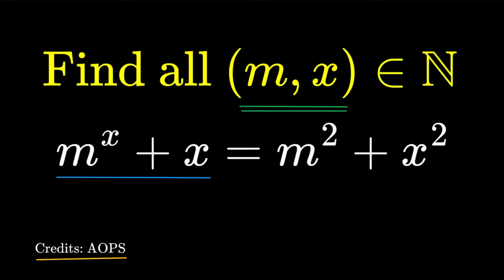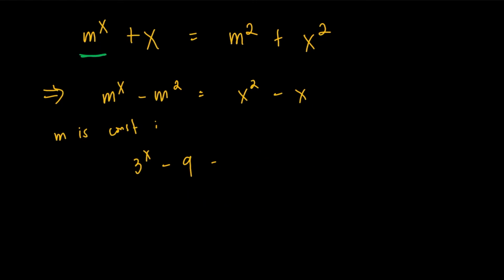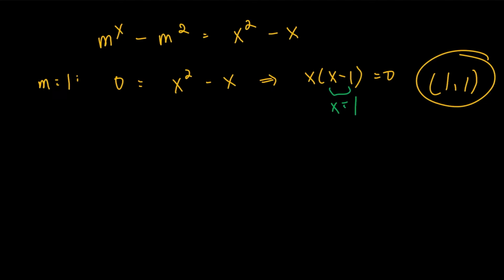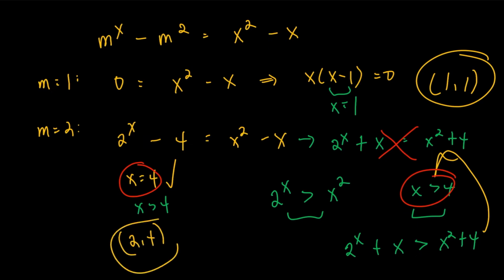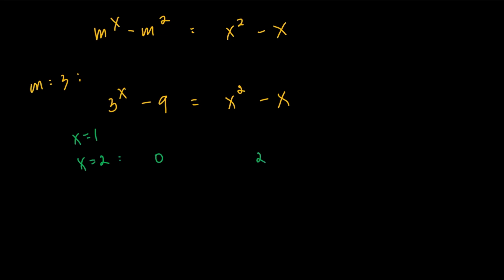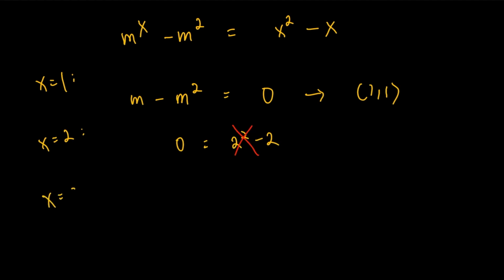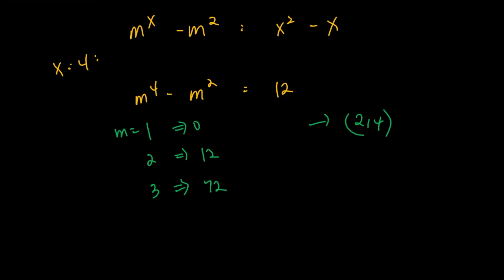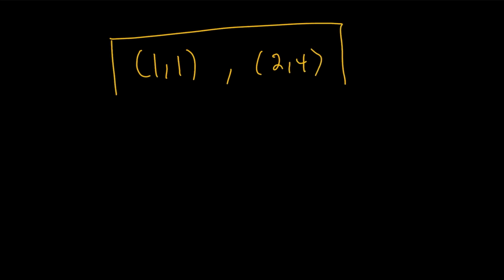Positive Integer Solutions to m^x + x = m^2 + x^2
Here's a diophantine equation from the Art of Problem Solving (AOPS) Community!